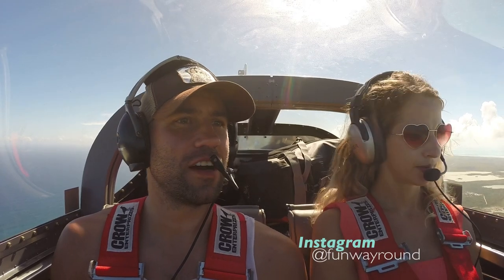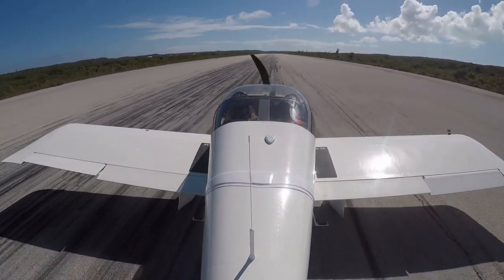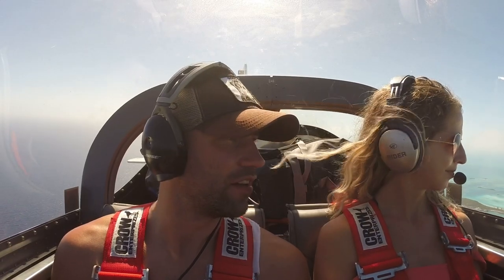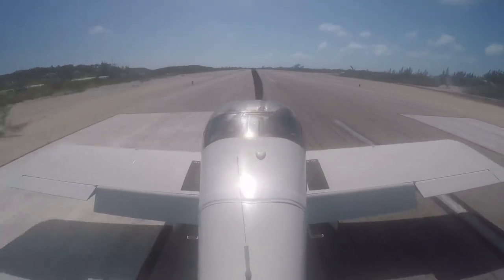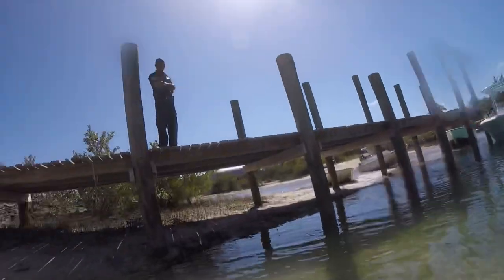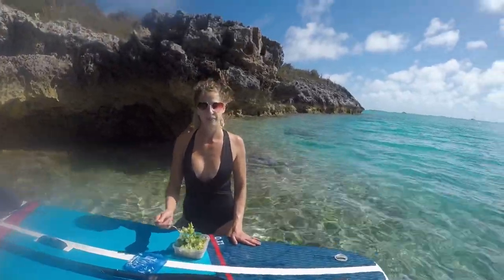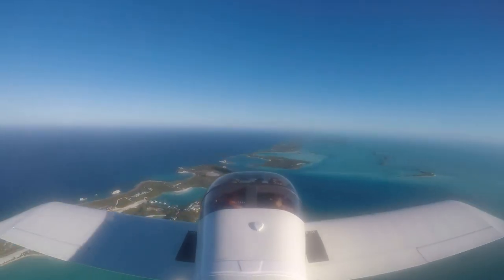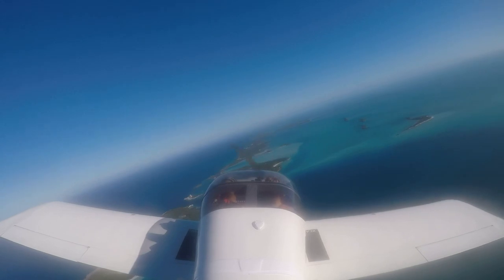Episode 1: Flying and Paddle Boarding to Pig Beach, Bahamas 🇧🇸 Vans RV7A CGKDM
In this episode we fly our Vans RV7A from Exuma international airport to Staniel Cay and back to visit the world famous Exuma Swimming Pigs!